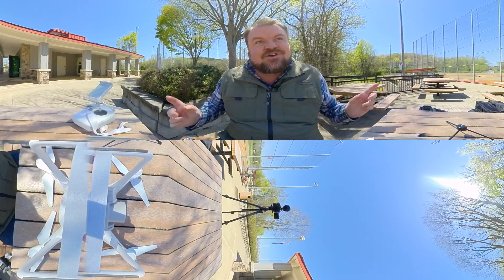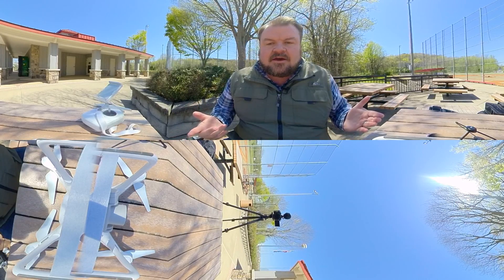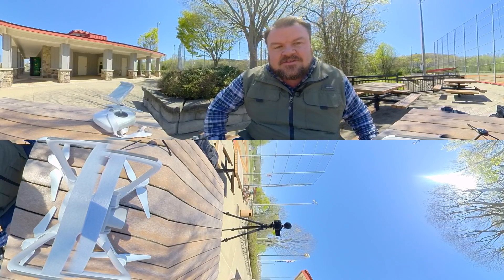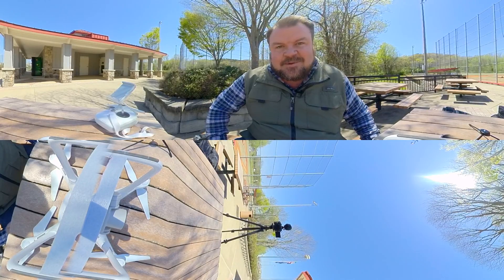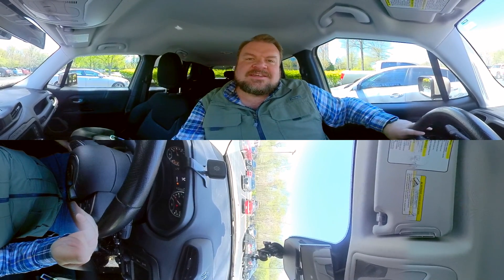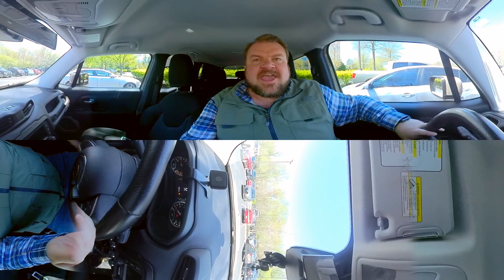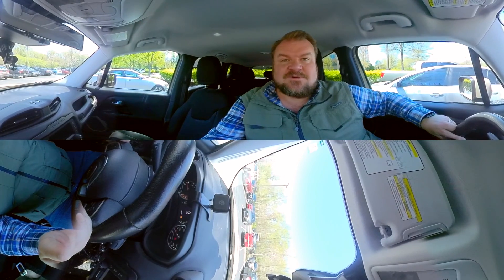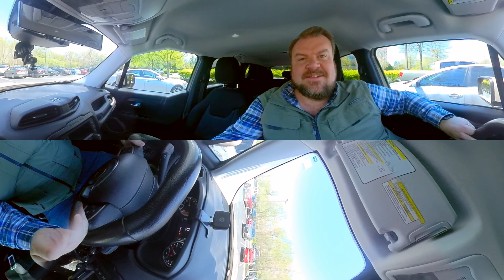360 Camera Drops 100 Feet Off Drone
Insta360 One camera falls 100 feet and takes no damage.  Real or Fake?

Shawn flies an Insta360 One carried by the DJI Phantom 4 around the ballpark.  What he is most excited about is his prototype Phantom 4 Bridge that he designed in Fusion 360 and printed on his Flash Forge Finder.

Avoid obstacles automatically. Track moving subjects automatically using ActiveTrack. TapFly lets you fly with a tap of the finger. Smart Return Home allows the Phantom to avoid obstacles as it returns home. 28 minute maximum flight time, maximum control range of 3.1mi (5km). Maximum speed of 44mph (72kmh). Integrated gimbal for greater camera stability and smoother footage. Optimized Vision Positioning System raises positioning altitude up to 10 meters.

Auto takeoff and auto return home with GPS technology, makes controlling easy. App enables monitoring/camera operation easy

Capture 4K ultra HD video at 30 fps, supported resolutions include: 12.0MP (4000 x 3000) photos. The f/2.8 lens with a broad field of view delivers crisp, clear images

Gimbal stabilization technology, along with a hover function allows you to capture smooth, clean footage while the camera is in the air

Use DJI director software with a built-in video editor to add music, text, and more to your videos.